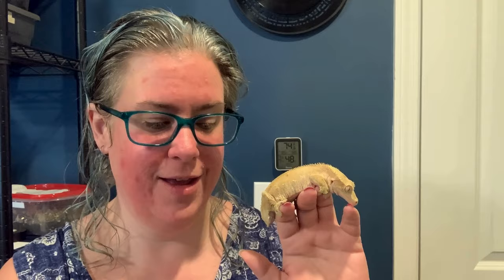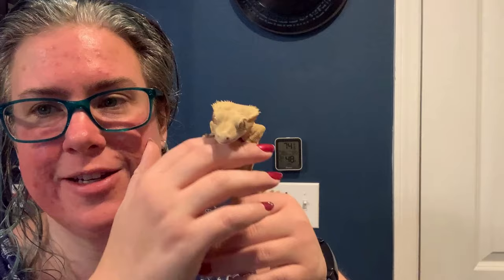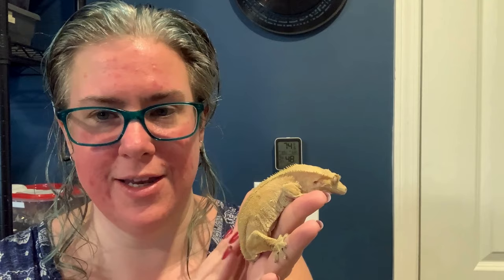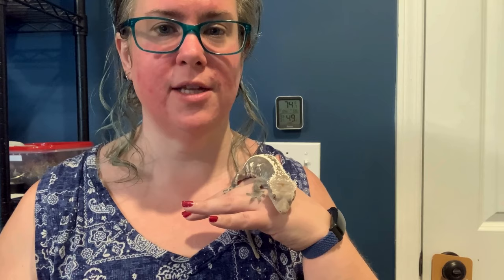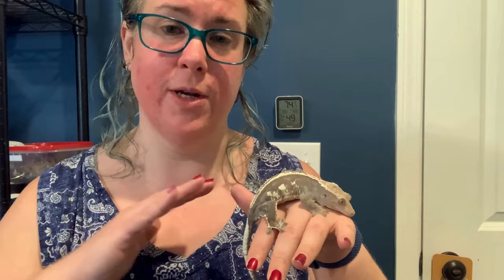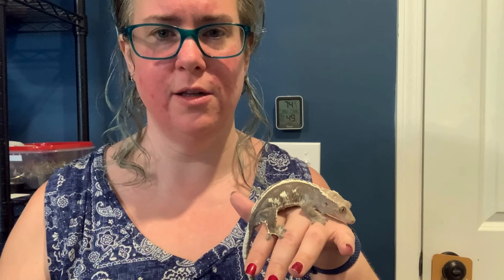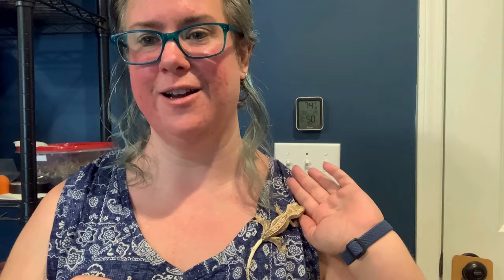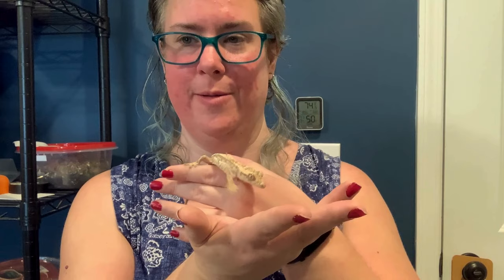Handling and Taming A CRESTED GECKO!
New to crested geckos? Not sure how to handle it? Here are many of my tips and tricks to being successful in handling and taming your crested gecko! These things work with gargoyle geckos too, but crested geckos are usually a slightly larger challenge being jumpier!

You can find me around the Internet too!